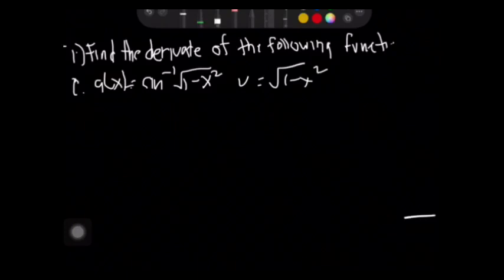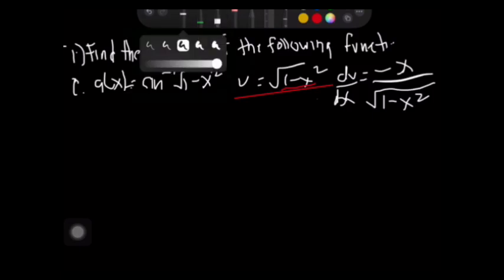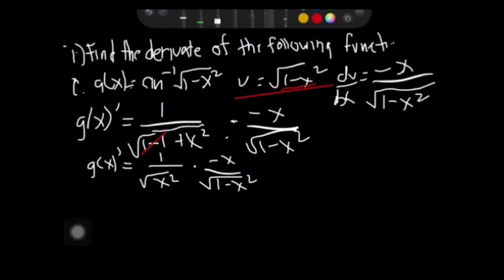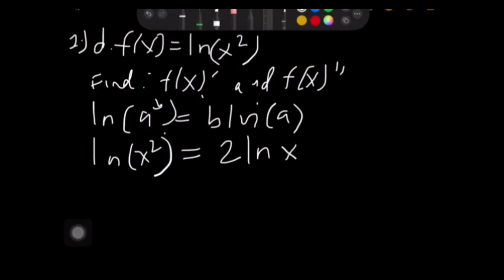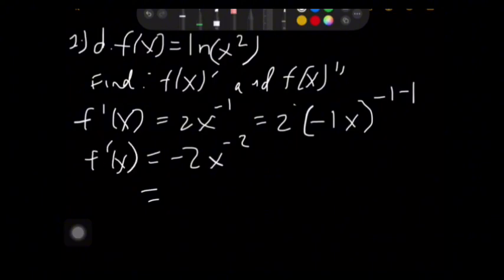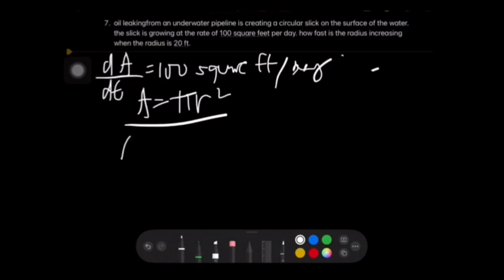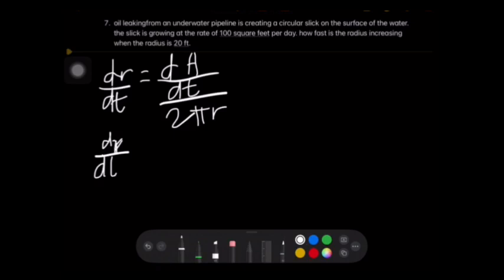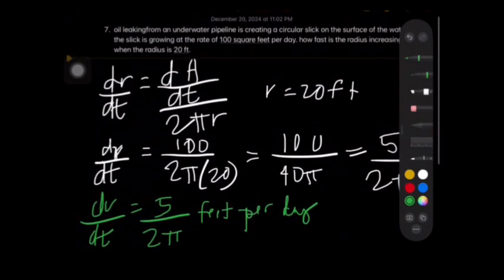Differentiation, Rate of Change, and Evaluating integral